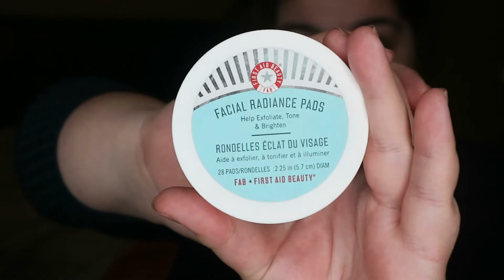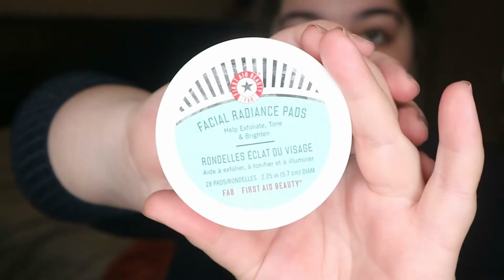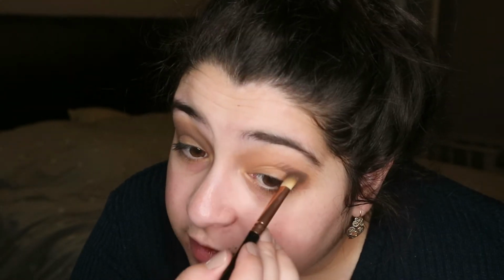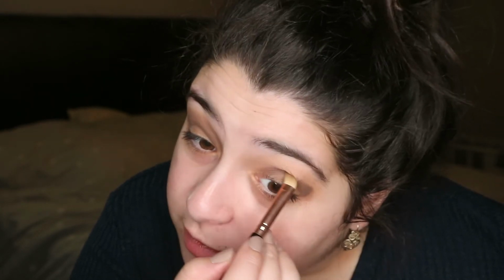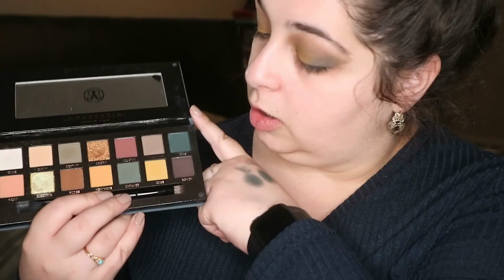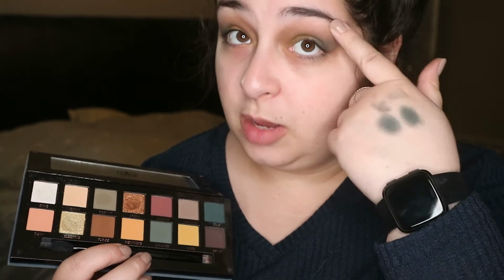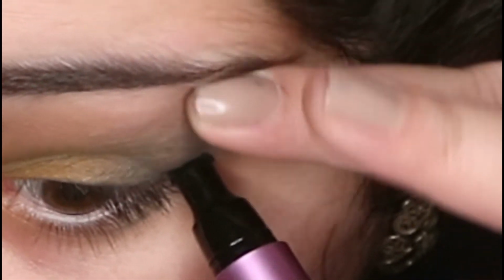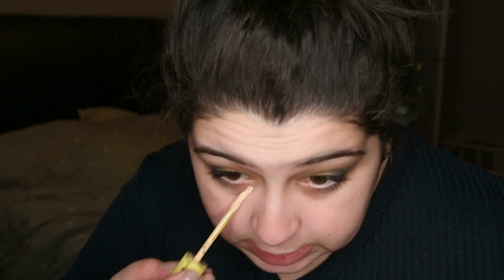Using What I Got! Newer & Older Makeup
What's up my fellow Makeup People!

Just another day here in quarantine, trying to do my makeup and chat with y'all as my cat is tweaking in the background.. hope you enjoy!

*This video is not sponsored, and all opinions are solely my own!*